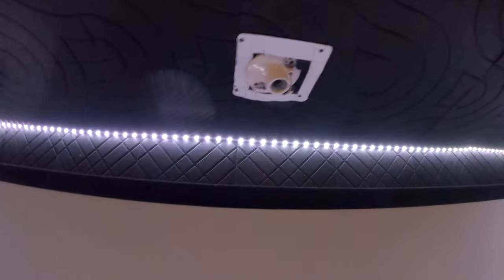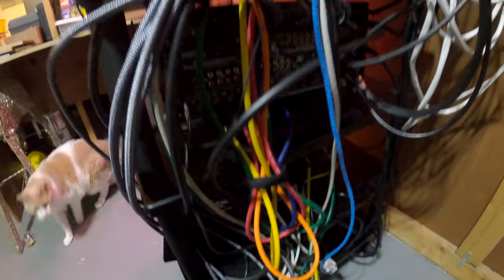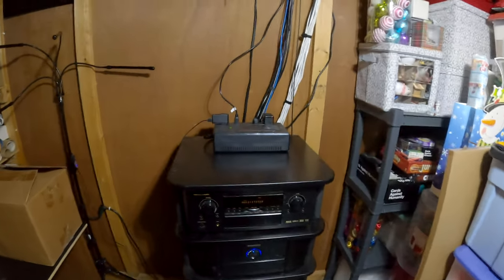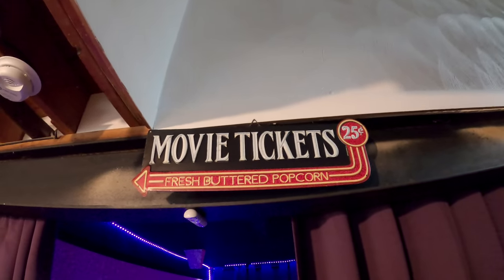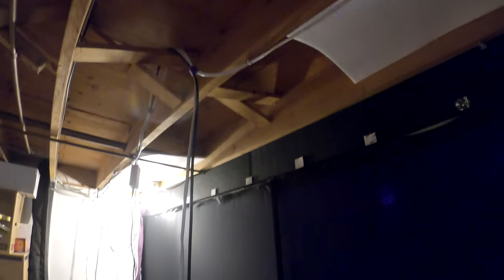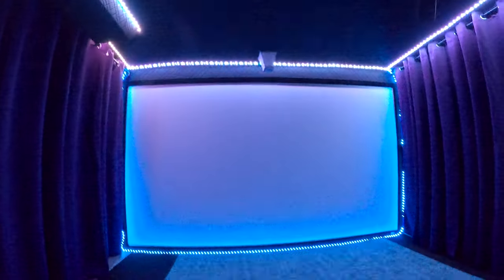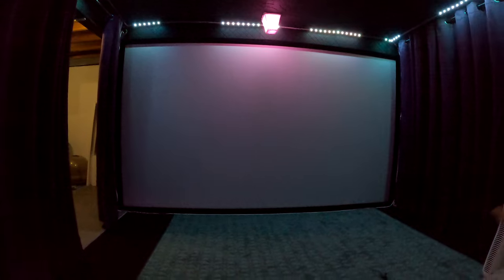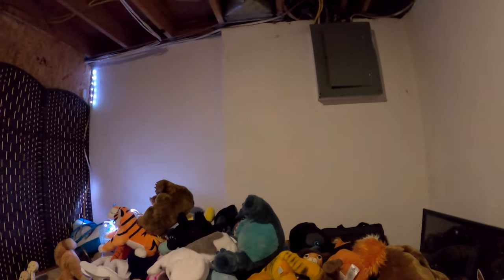Home theater build series, Part 23: More lighting stuff, rack update, house decorating.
Working on stuff again off and on.  We haven't watched a movie recently, being on different shifts from the wife really sucks!

I made some changes to the light strip configuration in the theater, and discuss some future updates to the lighting.  I started and more or less finished my cable management for the rack and changed its position.

We also take a tour of some other updates to the house, back yard and walls are more decorated now.

Next Video:  We have posters!  Also some additional lighting updates and progress on the projector hole.

List of equipment:

- Elite screens 150" acoustically transparent screen
- Epson 6050UB 4k e-shift projector
- Marantz AV7706 pre/pro
- Marantz MM7055 5 channel amp
- Marantz SR9300 AVR in amp only mode to power the surround and heights
- SVS PB3000 subwoofer
- Cambridge audio T-500 towers (for now)
- Cambridge audio MC500 center channel
- Cambridge S300 x4 surround speakers in direct mode
- SVS Prime elevations x4 celling mounted for Atmos
- Sanus a/v rack
- Cables by Monoprice
- Nvidia Shield